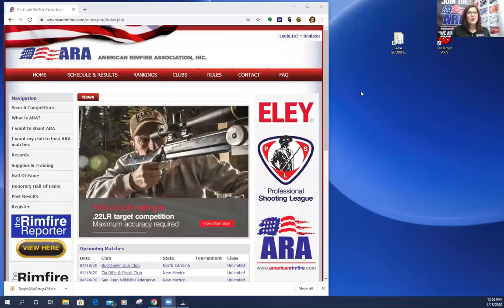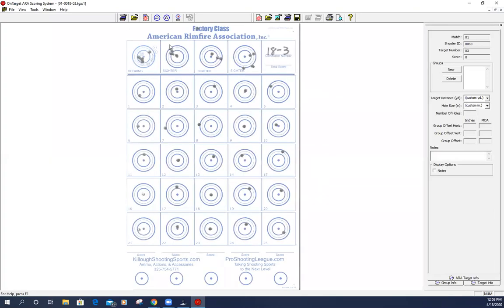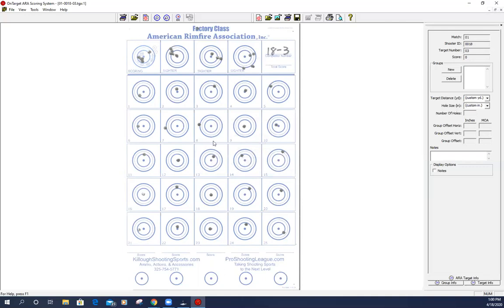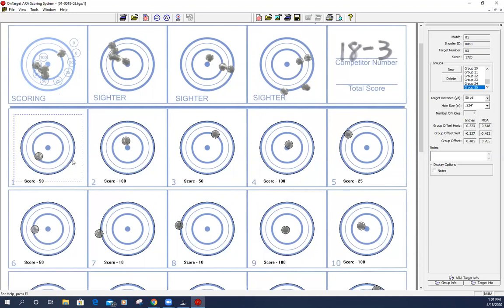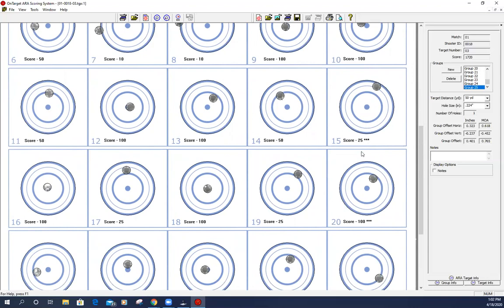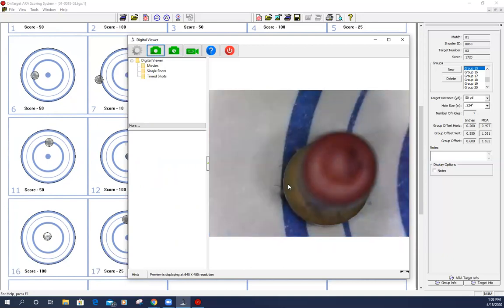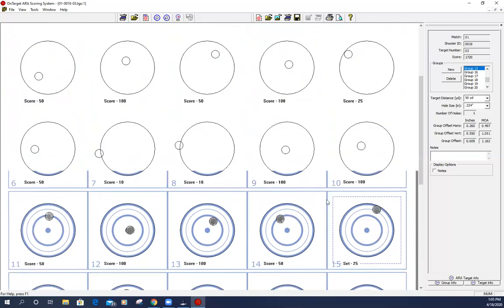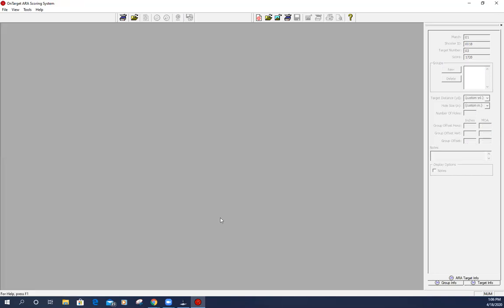ARA OnTarget Scoring Step by Step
In this video Dawn will walk you through the steps of scoring a target using the ARA OnTarget Scoring system.